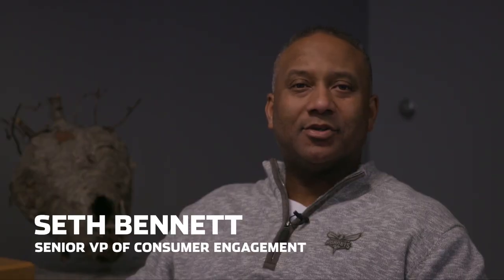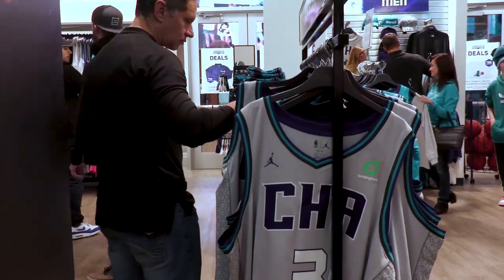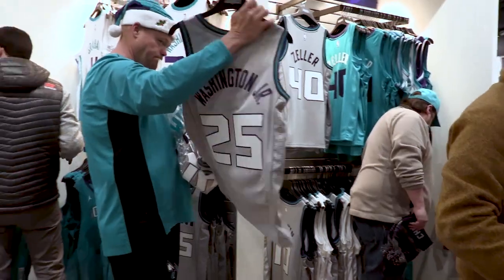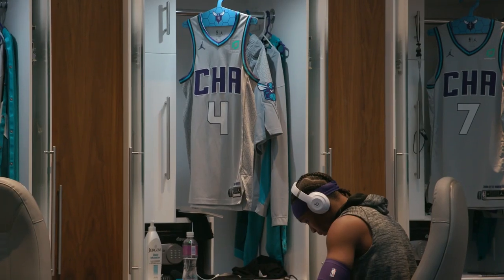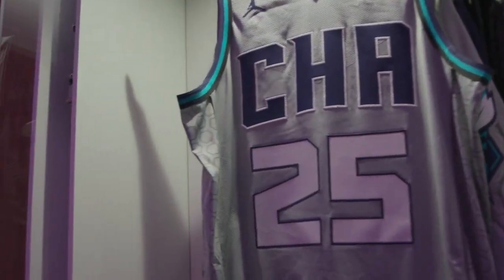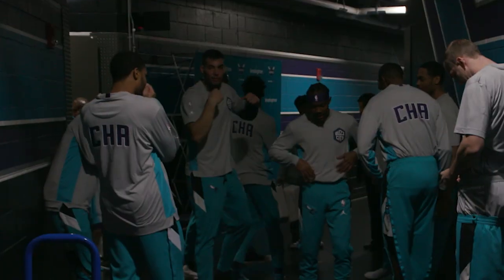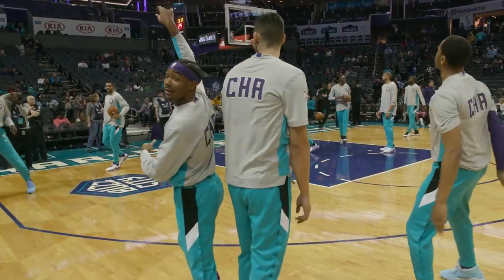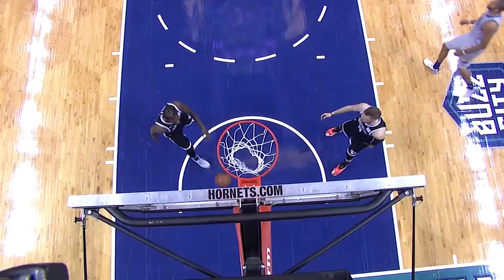Inside The Hive: City Jersey Edition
Take an inside look in the development process of our City Edition uniforms.

🐝 Get your tickets NOW for the 2019-20 NBA Season! Call 704.hornets or visit hornets.com for more information. 🐝

About Hornets Sports & Entertainment

Hornets Sports & Entertainment owns the Charlotte Hornets and Greensboro Swarm and operates Charlotte’s Spectrum Center.  The Charlotte Hornets are a member of the NBA’s Southeast Division.  Owned by NBA Legend Michael Jordan, the Hornets organization strives to deliver a relentless attack on the court, an unmatched experience in the stands and a positive impact throughout the community.  The name of the city’s original NBA team from 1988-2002, the Hornets moniker returned to Charlotte in May 2014, uniting the rich history of NBA basketball in the Carolinas.  Spectrum Center is the premier destination for sports and entertainment in the Carolinas, hosting over 150 sporting events, concerts and family shows annually.